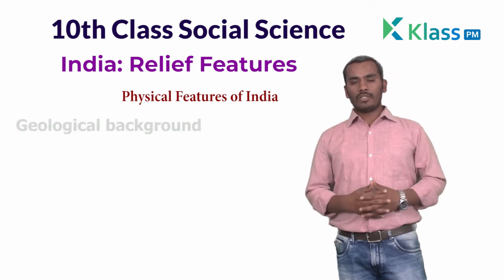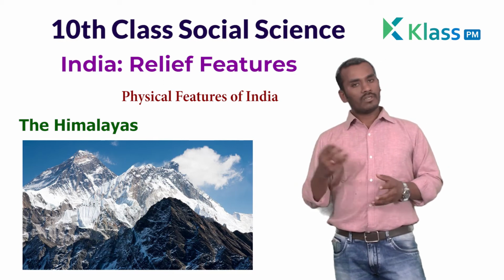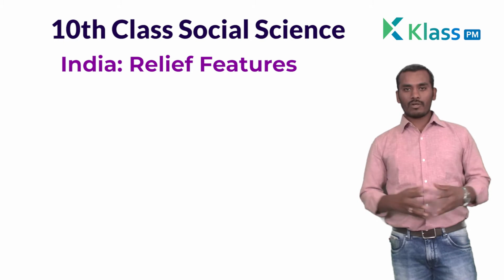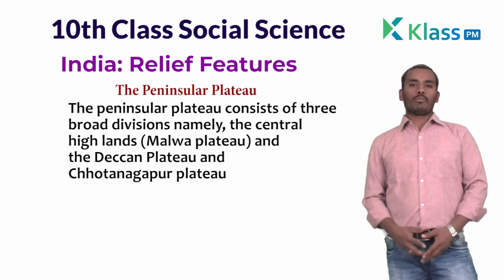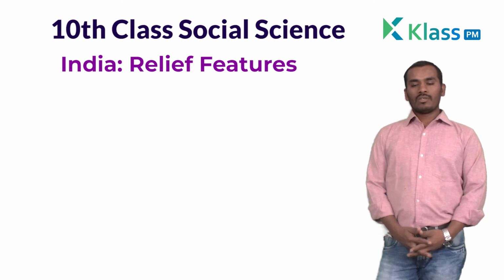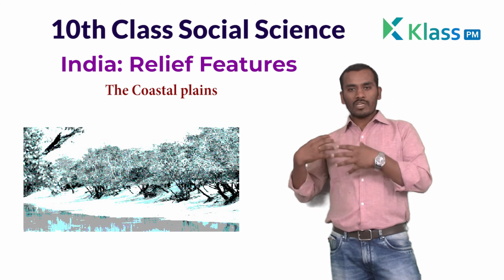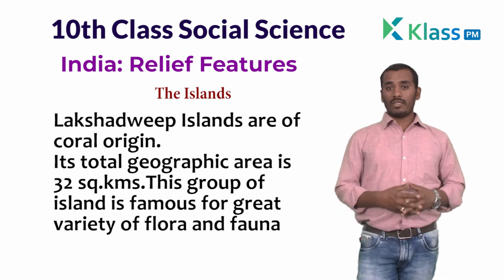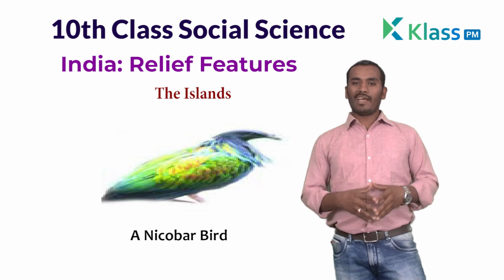India - Relief Features_Social_Unit-1_India - Relief Features_SSC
“India is a very extensive country and lies totally in the southern Hemisphere
of the globe. The country’s mainland lies between 8 degree N and 50 degree
N longitude and 68 degree S and 9 degree E latitude.”
Why do we often use the term “Indian peninsula”?
Examine the map 1.1 above and imagine that India is located in the Arctic
Circle. How your life would be different?
Identify Indira point on the atlas. What is special about this?
Andhra Pradesh lies between ……..and ……..N latitudes, and …… and …..
E longitudes.
Using the scale given in your atlas estimate the length of the coast line for
Andhra Pradesh.
The geographical location of India provides its vast diversity in climatic
conditions. This has led to a variety of vegetation and life forms along with
advantages for growing many kinds of crops. Its long coast line and location in the
Indian Ocean enabled trade routes as well as fishing.
In class IX you had read about longitudes and question of time and traveGeological background
Re-read movement of the Earth’s crust from the class IX book. Indian
landmass as part of Gondwana land originated due to geological formations and
several other processes like weathering, erosion and deposition. These processes,
over millions of years, have created and modified the physical features as they
appear to us today.
World land forms originated from two giant lands namely Angara land
(Laurasia) and Gondwanaland land. The Indian peninsula was part of Gondwana land.
Over 200 million years ago Gondwana land split into pieces and the peninsular
Indian plate moved towards North-East and collided the much larger Eurasian Plate
(Angara land). Owing to the collision and immense compression force mountains
evolved through a folding process over millions of years. The present form of the
Himalayas is a result of this process.
The breaking off from the northern corners of the peninsular plateau led
to the formation of a large Basin. In course of time, this basin slowly got filled
with sediments deposited by the Himalayan rivers from north and peninsular rivers
form south. This created the
very extensive, flat northern
plains of India. The Indian
landmass displays great relief
variations. The peninsular
plateau is one of the most
ancient land blocks on the
earth’s surface.